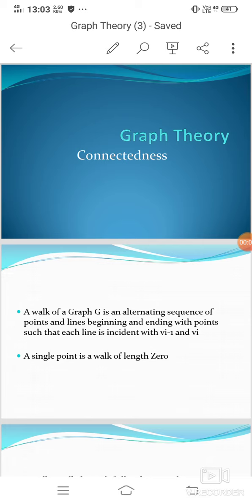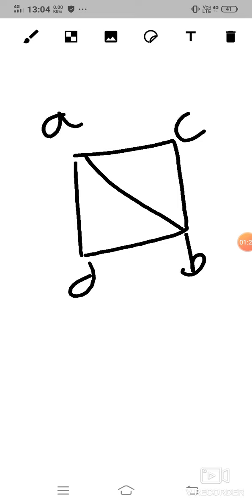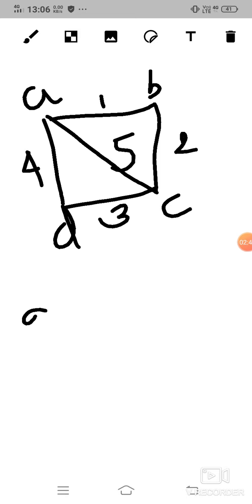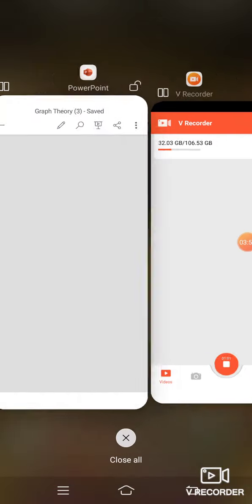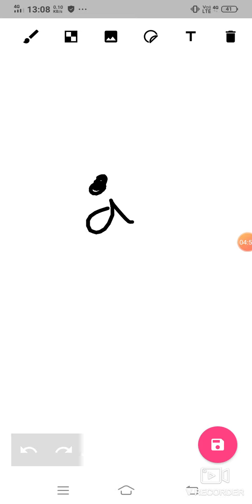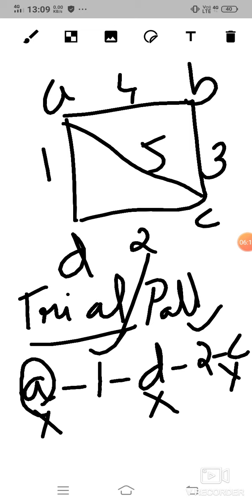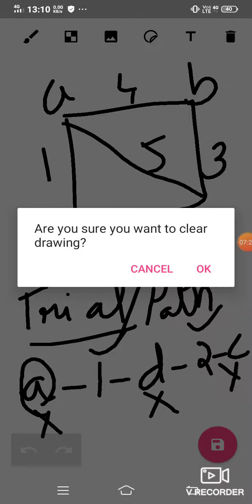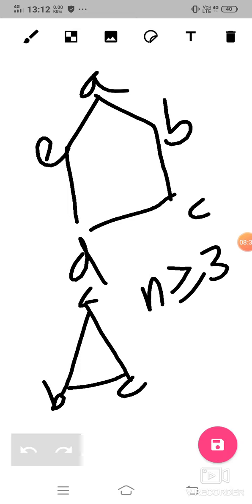connectedness in Graph Theory